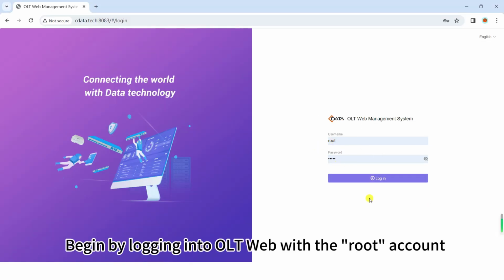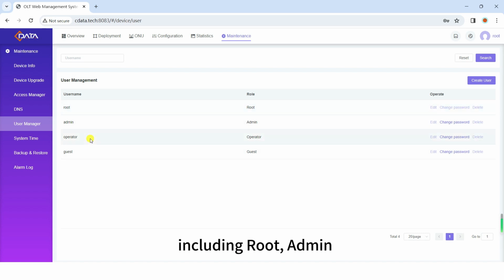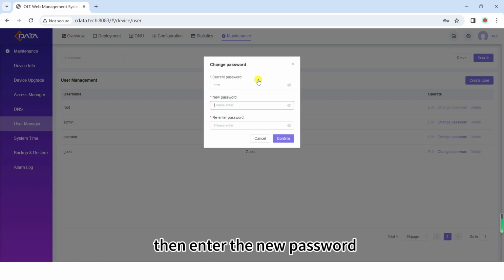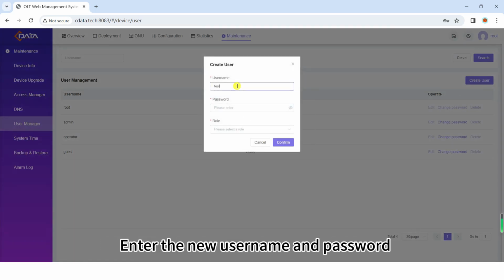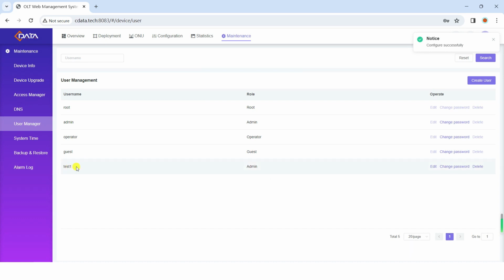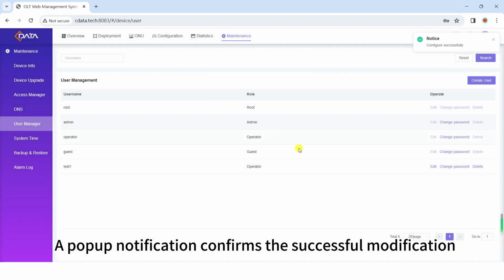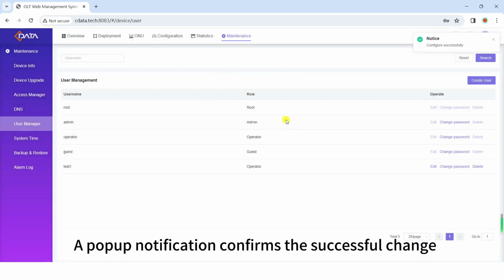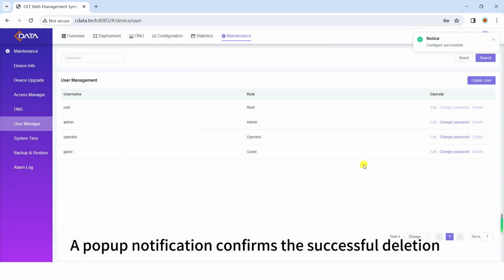Manage Users via OLT Web | C-Data OLT Web Tutorial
C-Data OLT Web comes with four default user categories, including Root, Admin, Operator, and Guest, each having different access permissions.